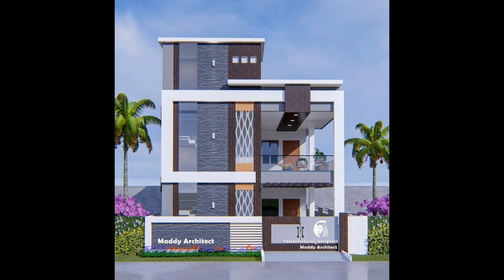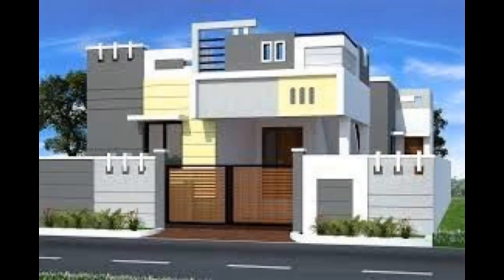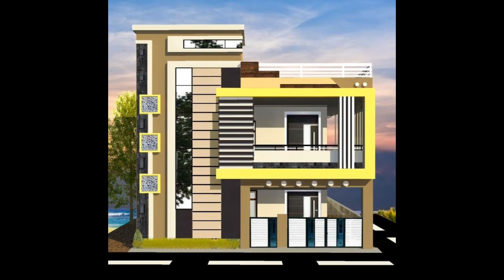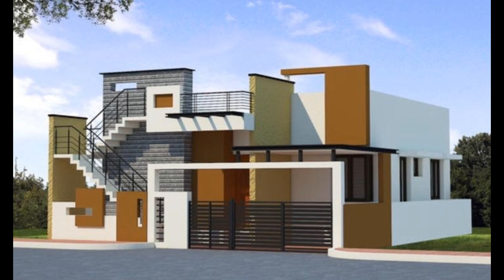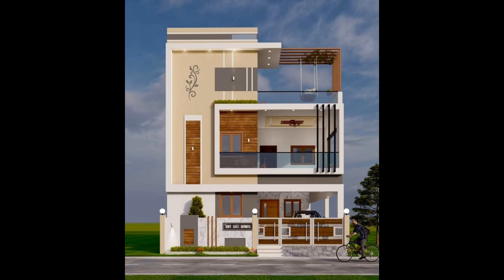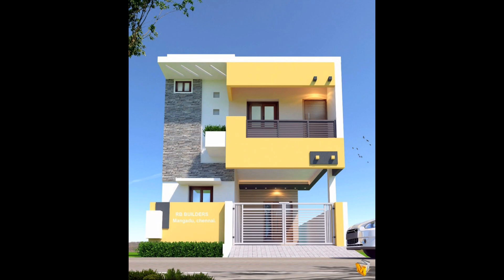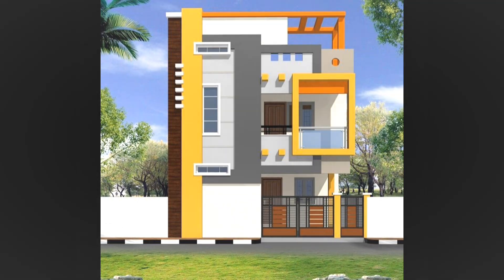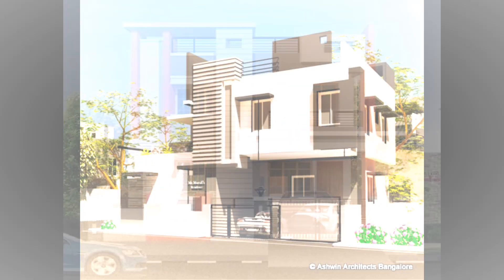Top 100 House Front Elevation Design Ideas 2024 House Exterior Painting Colours Outside Ideas part 2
House Painting Colours Outside | Exterior House Painting Colour Ideas ​| House Outdoor Wall Colour
House Painting Colours Outside || Exterior House Painting Color Ideas In India || House Colour
100 House Painting Colours Outside Images | Exterior Paint Color Ideas | House Outdoor Wall Colour Home exterior Decor art design ideas, color Ideas in India 11 Home Colour House Painting colours Outside 2021 | Exterior Wall Paint Color Combinations Ideas
House Painting Colours Outside I Exterior House Painting
Colour Ideas I House Outdoor Wall Colour
exterior house colors